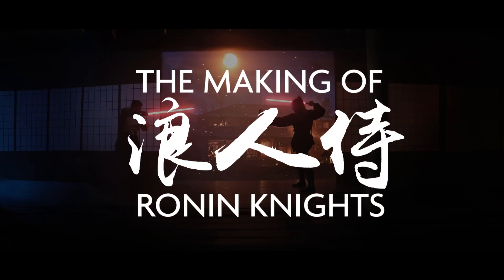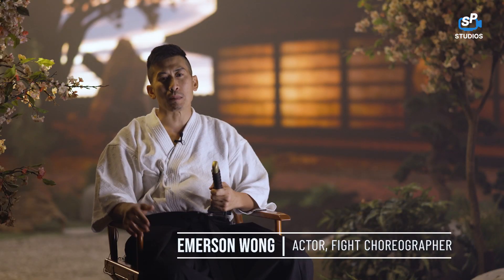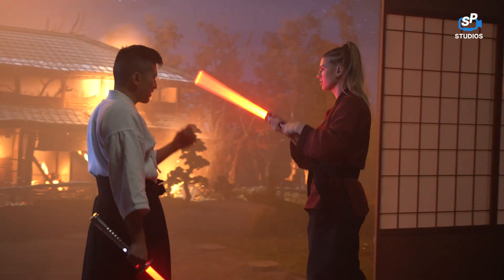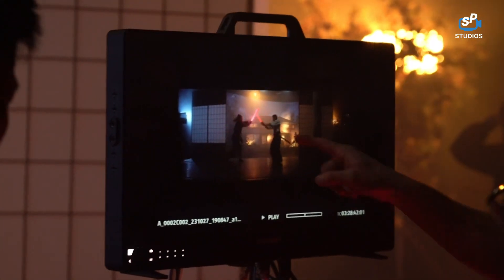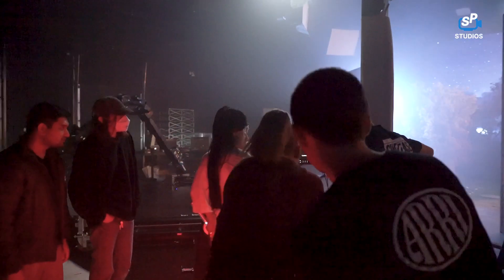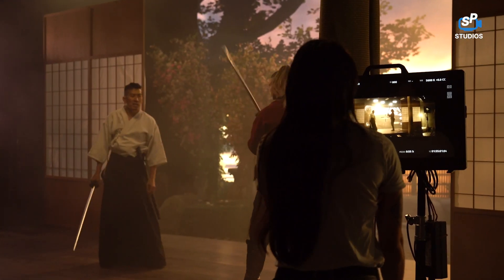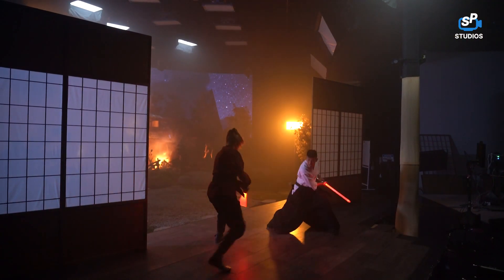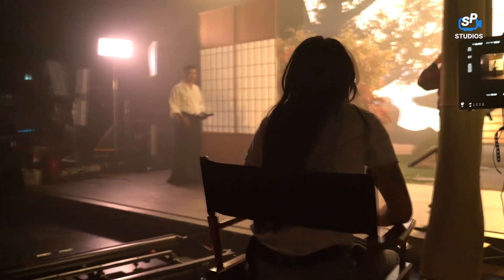SP Studios: The Making of Ronin Knights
Behind the Scenes interview with Director Ray Xue and stars Emerson Wong and Aurélia Agel. With only 2 days of shooting using Virtual Production, Motion control and VFX we made a fast, action packed short that utilizes the most advanced tech available for filmmaking right now.

Starring / Stunts / Choreography: Emerson Wong, Aurélia Agel
Director/ Editor / VFX / Colour: Ray Xue
Producers: Javed Hydaralli, Ray Xue, Jordan Walker
Executive Producer: Khasan Aripov
Director of Photography / Virtual Production Specialist: Conor McNeilly
Gaffer: Artem Mykhailetskyi
Unreal Engine Specialist: Parth Bhagat, Ryan Lovelock
Bolt Operator: Adam Shone
Production Designer: Anthony Pace
Art Director: Valentina Sutti
Assistant Art Director: Vince Devera, Akanksha Kadam